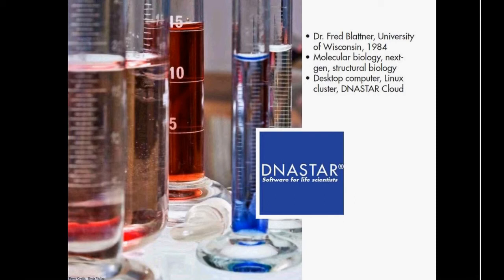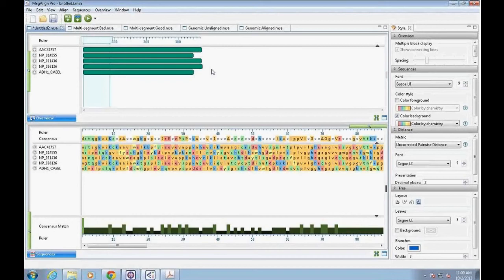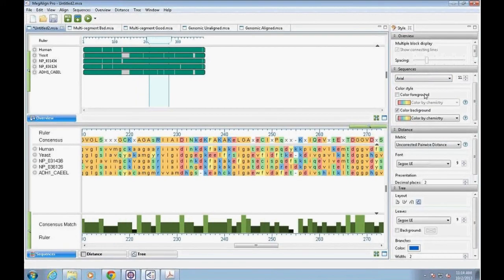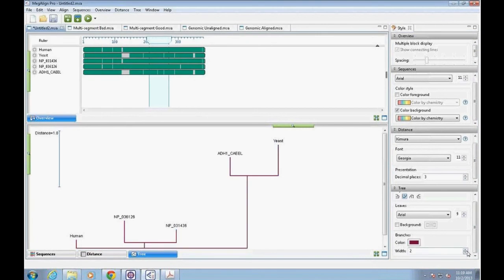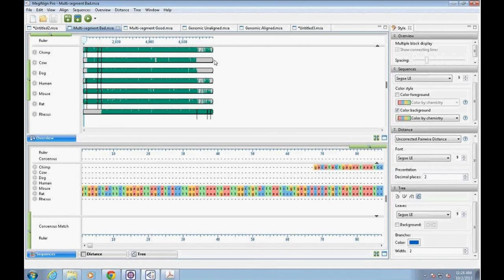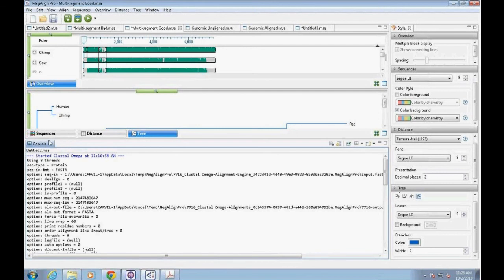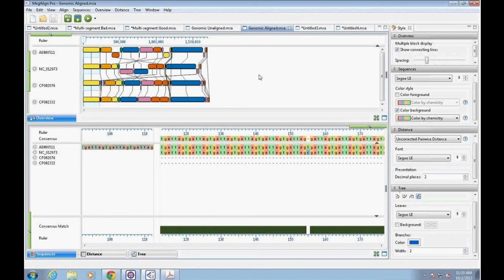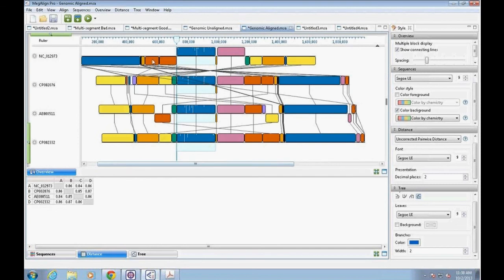DNASTAR - Alignment Workflows in MegAlign Pro Webinar